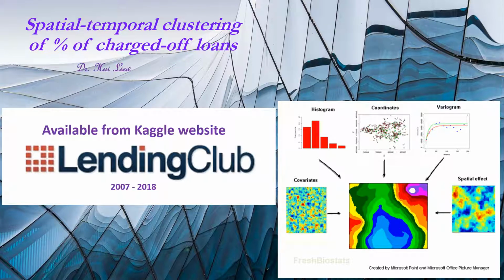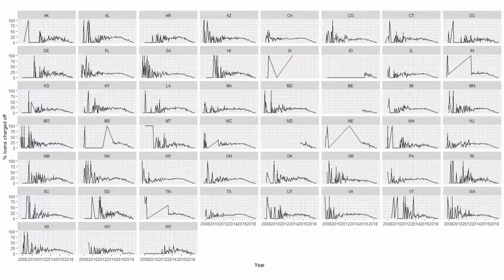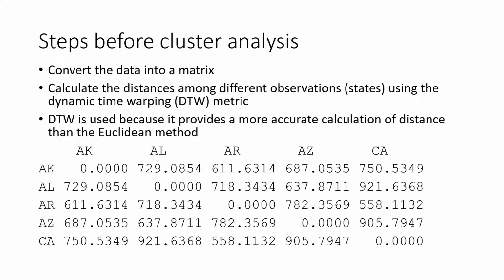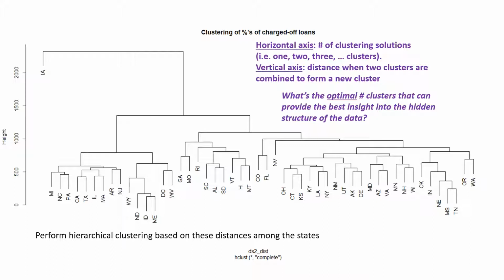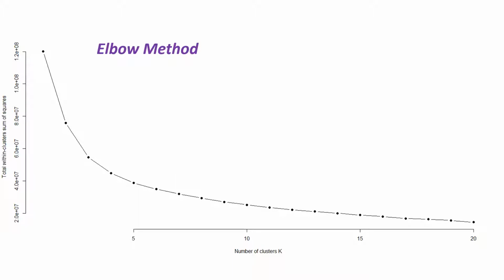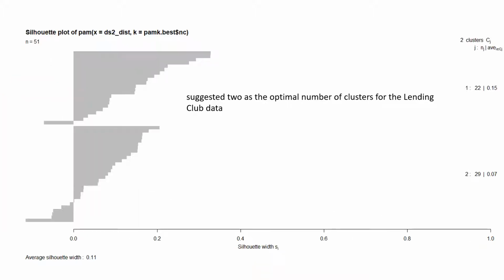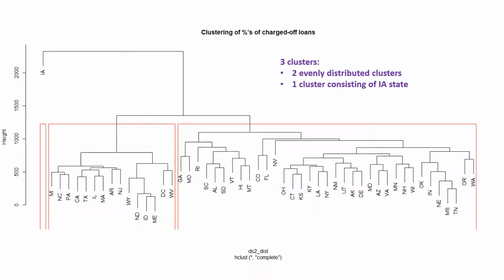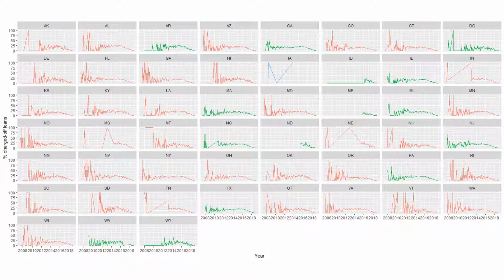Simplifying spatial-temporal clustering 2